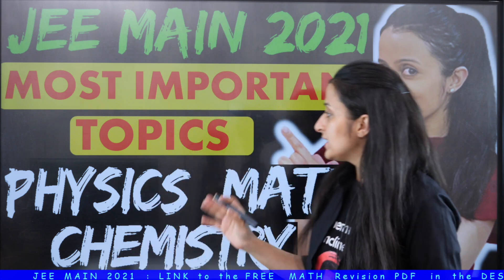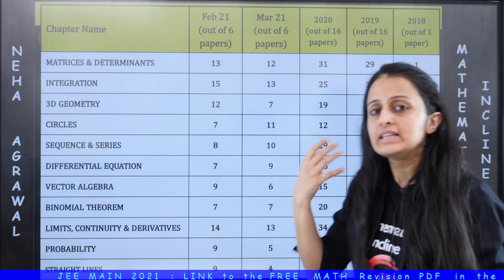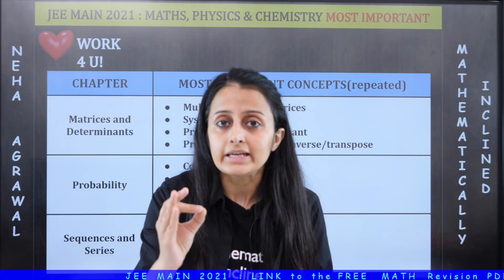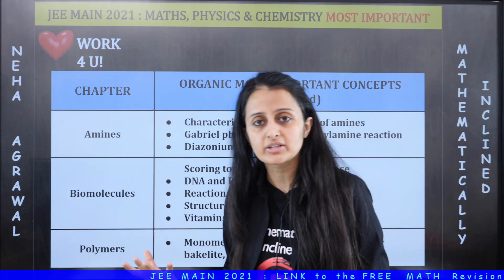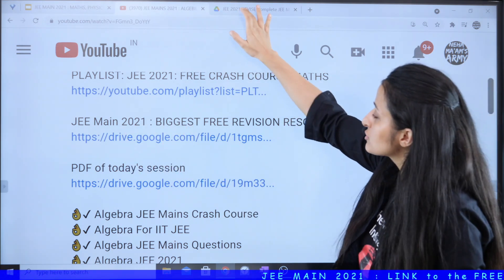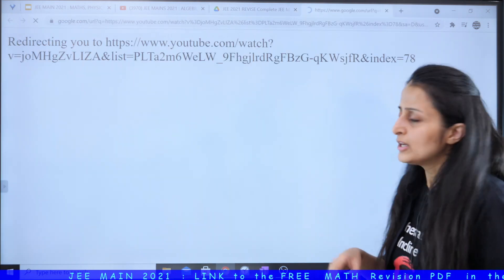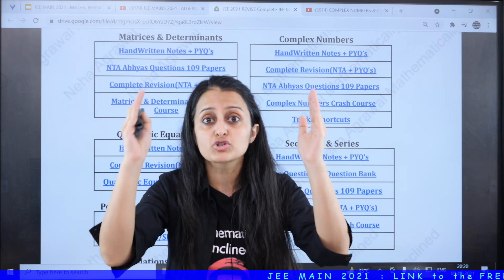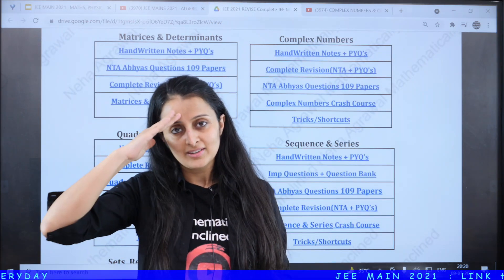Most Important Topics JEE Mains 2021 / 2022 | Maths Physics Chemistry | Neha Mam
(new)
📚 JEE Main 2023 : FREE JEE MATH PREPARATION

In this live session, learn the complete details about
👌 ✔Last Minute Revision For JEE Mains 2023
👌 ✔Quick Revision For JEE Mains
👌 ✔How To Revise For JEE Mains In 14 Days
👌 ✔JEE Mains 2023 Revision Plan
👌 ✔JEE Mains 2023 Revision Strategy
👌 ✔JEE Mains 2023 Maths Revision
👌 ✔JEE Mains 2023 Full Syllabus Revision
👌 ✔JEE Mains 2023 Maths Quick Revision
👌 ✔JEE Mains Maths Formulas Revision
👌 ✔Maths Formulas For JEE Mains
👌 ✔Important Formulas For JEE Mains Maths
👌 ✔Maths JEE Mains Formulas
👌 ✔Important Formulas Of Maths For JEE Main
👌 ✔Maths Formulas JEE Mains
👌 ✔Maths Important Formulas For JEE Mains
👌 ✔JEE Mains Maths Important Formulas
👌 ✔Formula Revision For JEE Mains
👌 ✔Formula Revision For JEE Mains Maths

Hi! I'm Neha Agrawal, a Delhi University B.Sc (Math) Hons, M.Sc.Math, B.Ed., Teaching Since 2005. We at MATHEMATICALLY INCLINED believe in FREE QUALITY EDUCATION & yes all this is absolutely FREE. We don't sell ANY courses. This Channel will help if you are preparing for JEE, NDA, BITSAT, MHCET, or simply a student of X/XI/XII. Our Aim is to Finest shortcuts, trickeries, and tips delivered in the most elegant and conceivable way from an extremely talented teacher, who is ambidextrous.